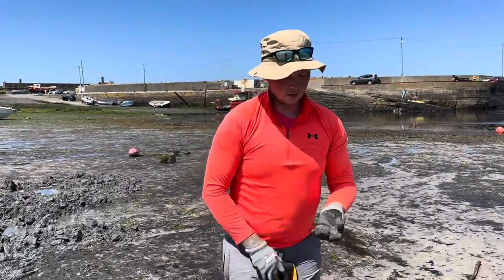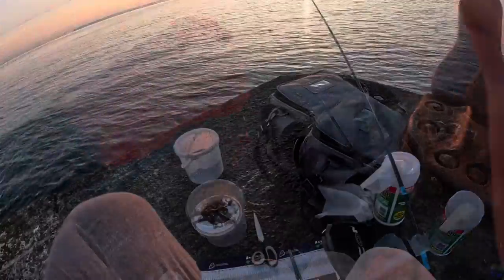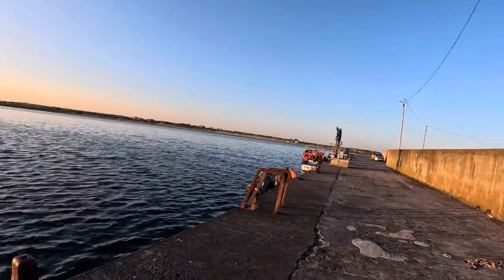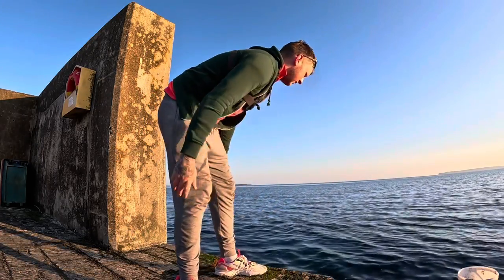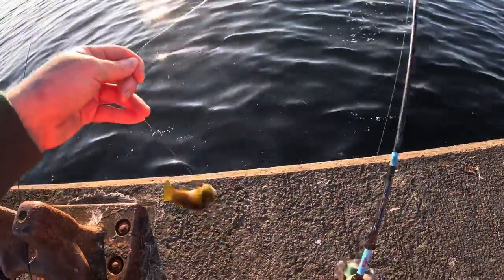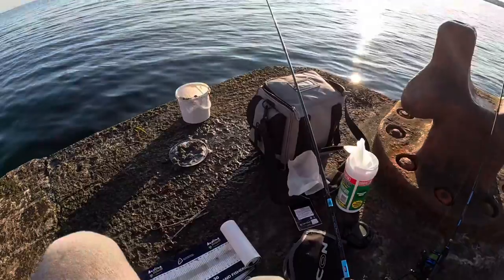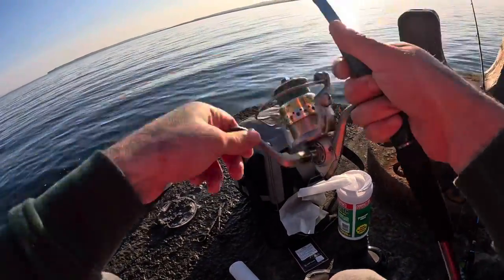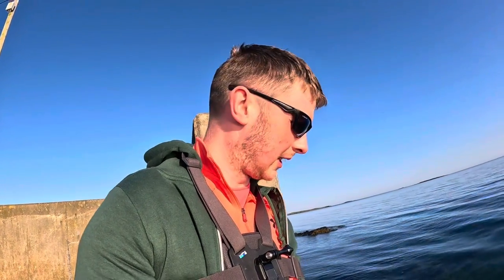Wild Camping and Fishing the Wild Atlantic Way in Ireland!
Wild Camping and sea fishing along the wild Atlantic way in Ireland over the June bank holiday weekend!
Link to tackle

Senan

Check out wildhunter.Ie for all your fishing and camping needs!